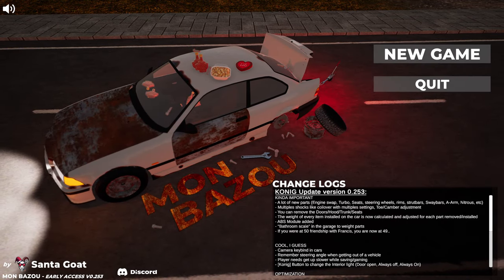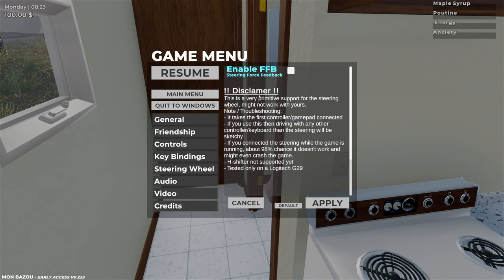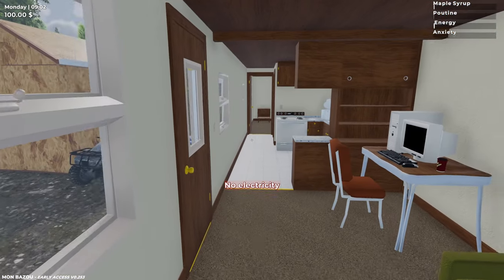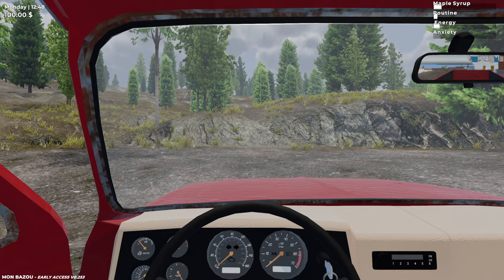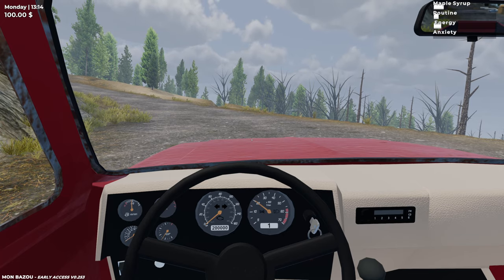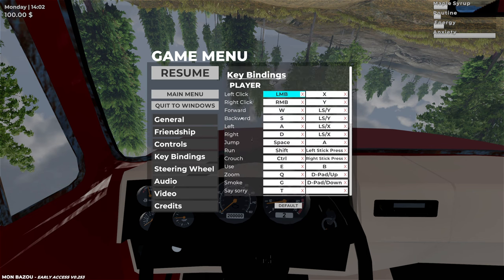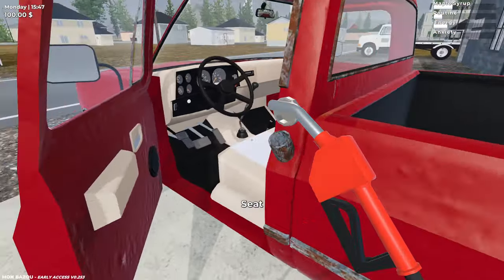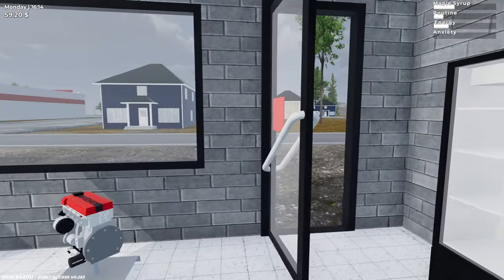Mon Bazou | Episode 1 | Help Me! I Have No Idea What I'm Doing! | First Looks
Hello everybody and welcome to our first instalment of "Mon Bazou"!

To those of you that have played "My Summer Car", this game may seem vaguely familiar to you! Currently in early access, this game will set you back just over £10 at the time of recording.

We're going to be starting out in what i'm presuming is our house. There's a battered BMW on the drive as well as a pickup truck, and I imagine the aim of the game is to restore the BMW to tip top racing condition. There doesn't appear to be a tutorial or any such pointers in what we need to be doing... so hey, let's just see how we get on!

My PC Specs:
Operating System: Windows 11 Home 64-bit
CPU: 12th Gen Intel Core i9-12900K
RAM: 32510 MBytes
Graphics Card: NVIDIA GeForce RTX 3080 Ti
Storage: Lots... Just lots...